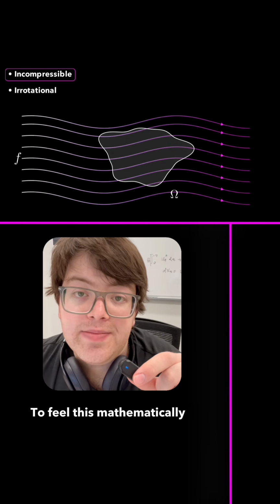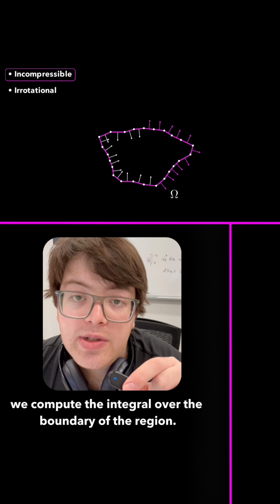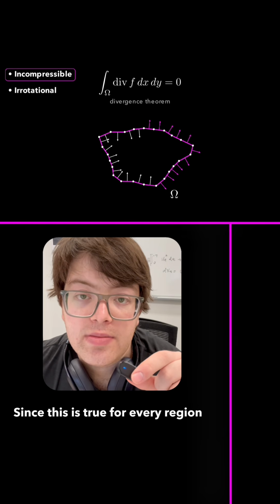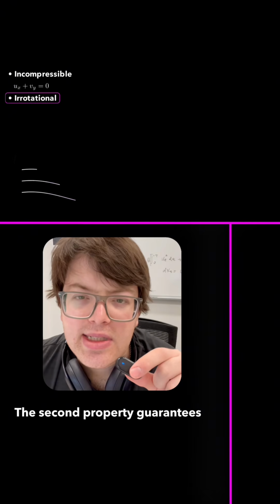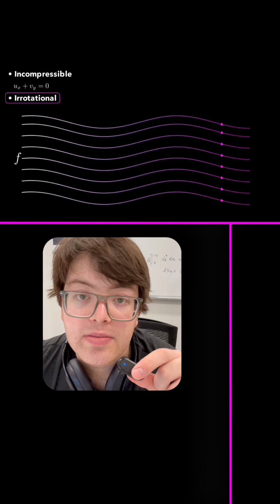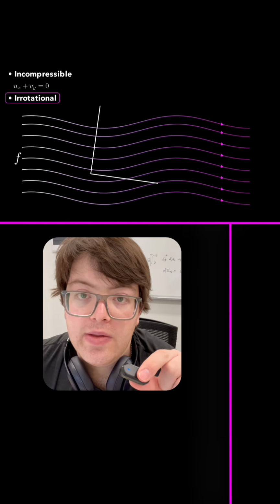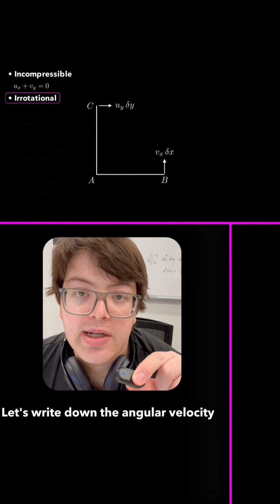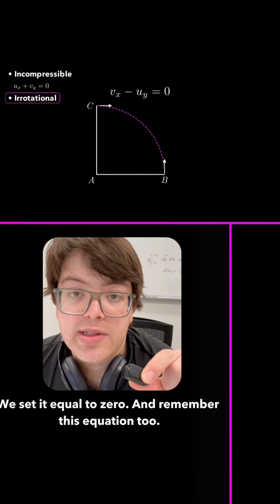Cauchy-Riemann Equations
Cauchy-Riemann Equations are usually being taught as a pure math concept, but it is far from reality. This time I decided not to polish the video and don't even try to hide 💅my accent💅